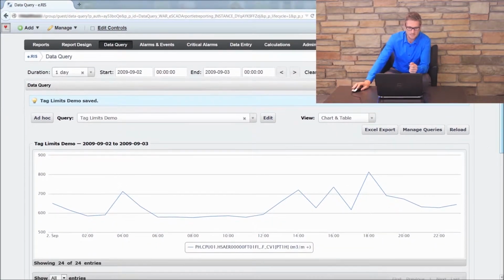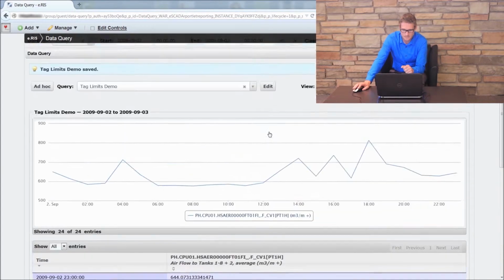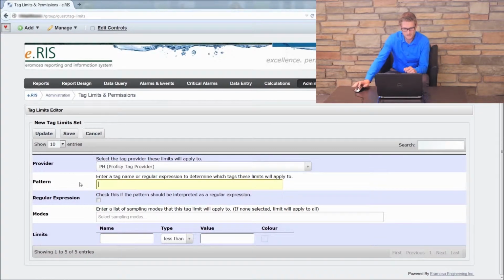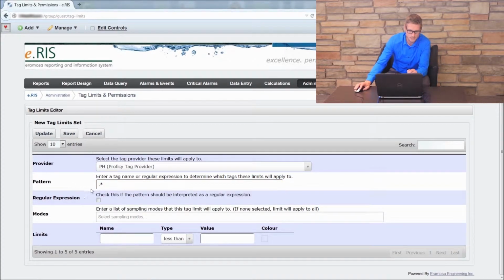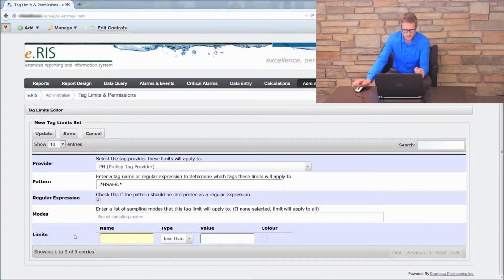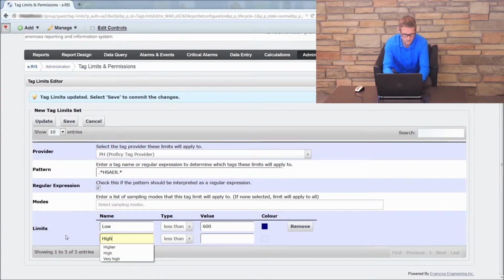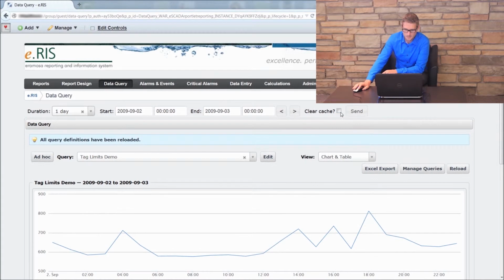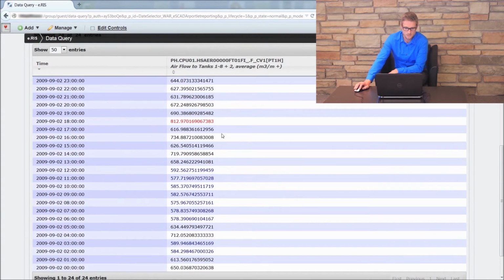Creating Tag Limits in e.RIS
How to create a tag limit which displays results in blue if the value is less than a certain number and in red if over a certain number.